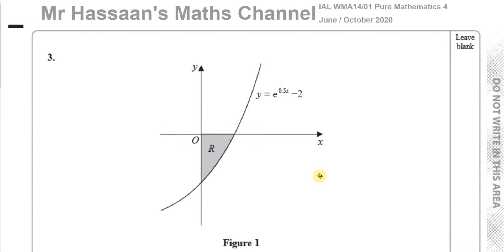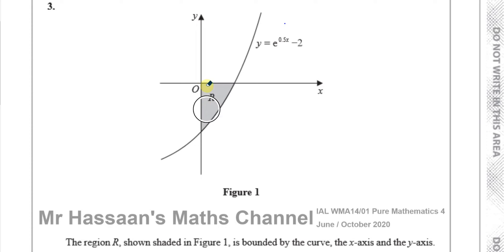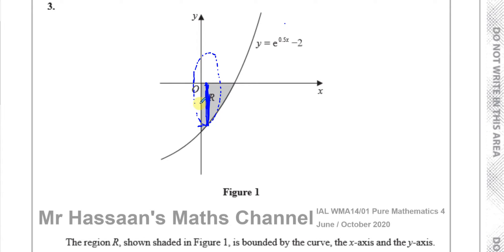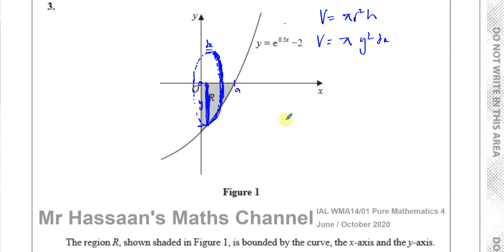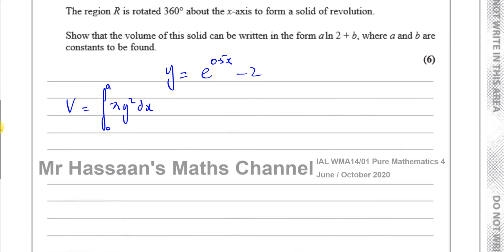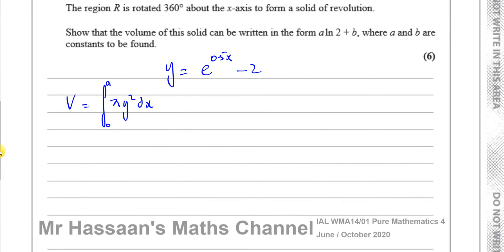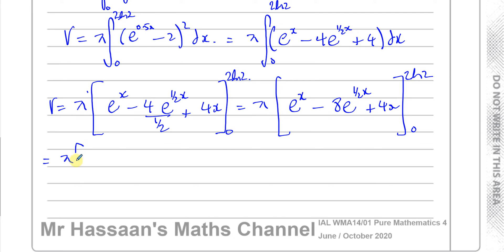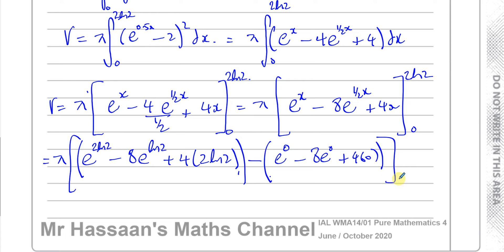WMA14 01 IAL (Edexcel) P4 June Oct 2020 Q3 Volumes of Revolution